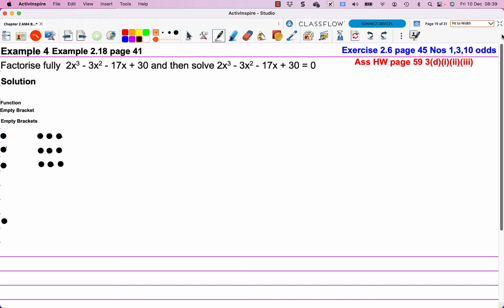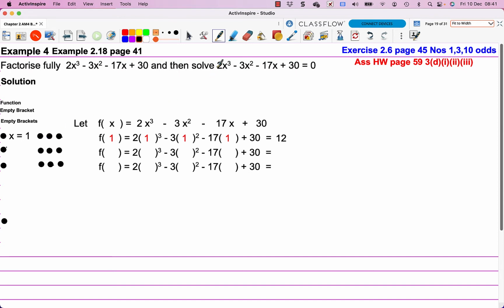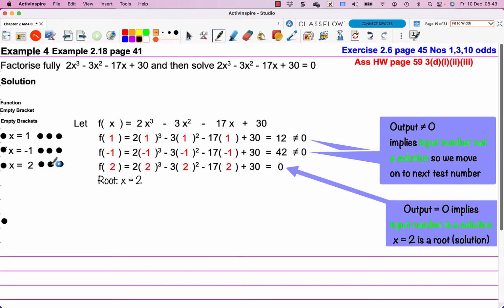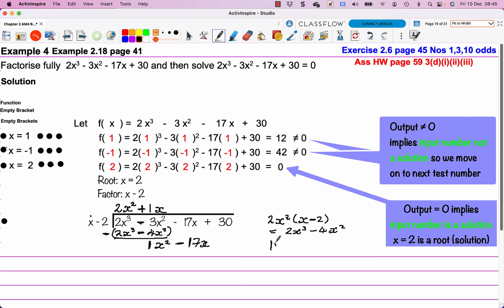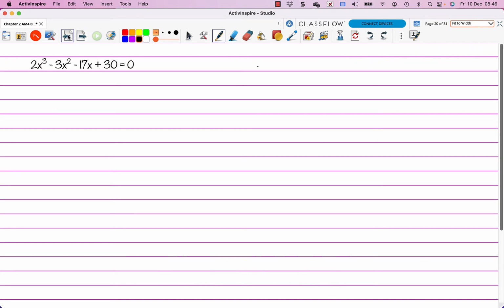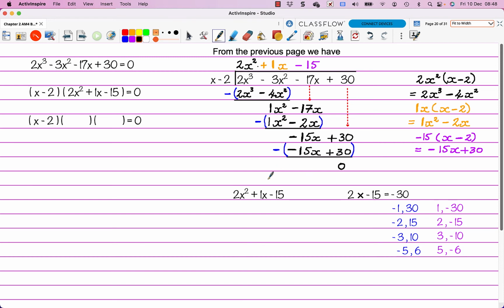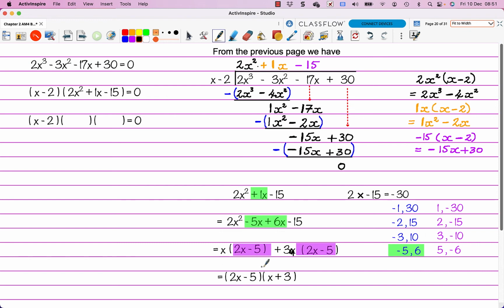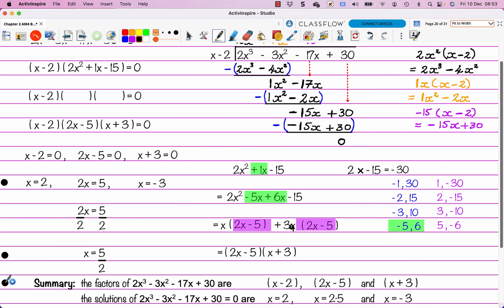Solving Cubics using Factor Theorem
Factor Theorem
Cubic Equations
Solving cubic equations using the factor theorem